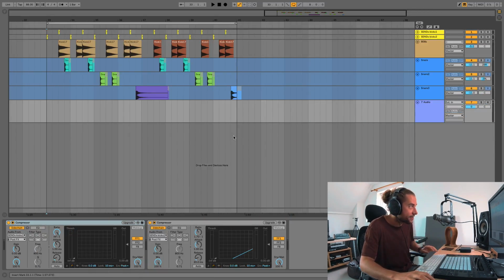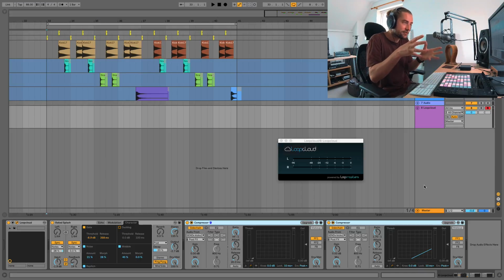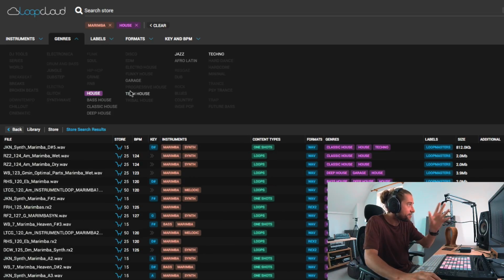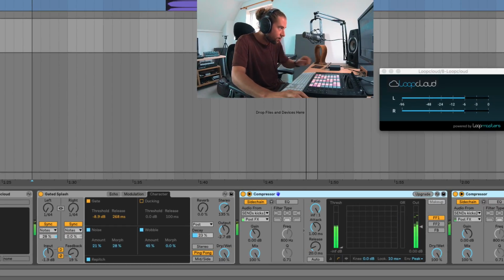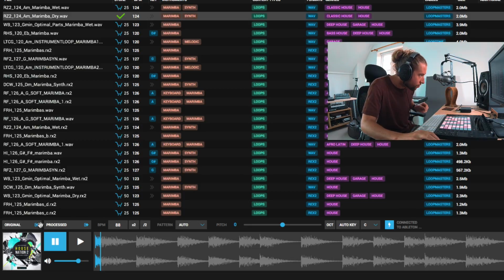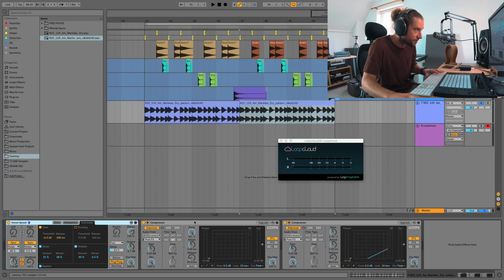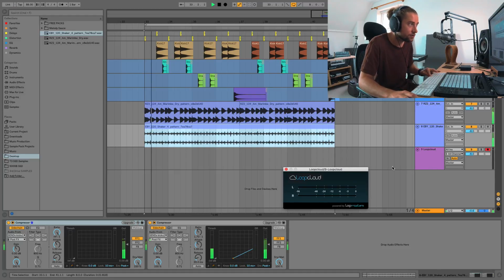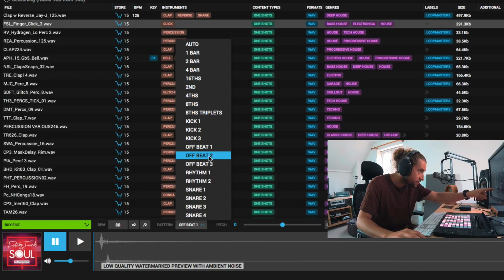How to Make a Beat Using Loopcloud 2.0